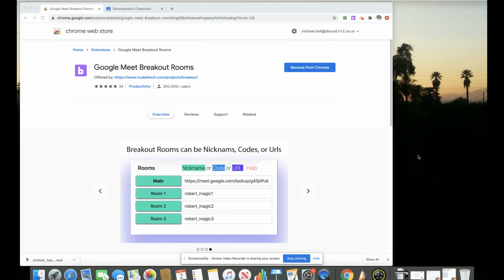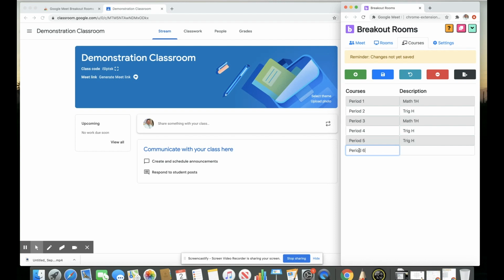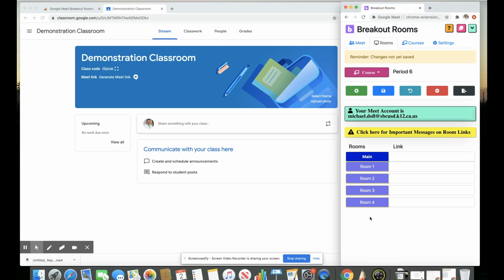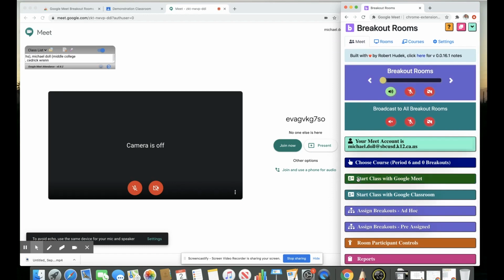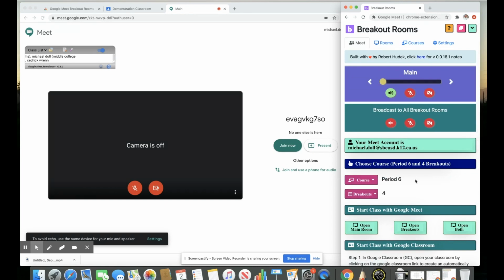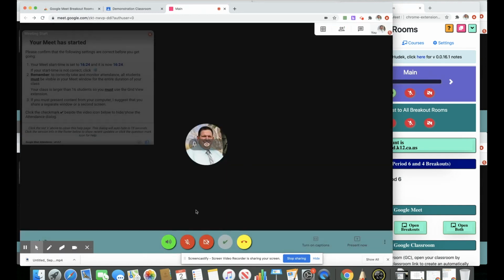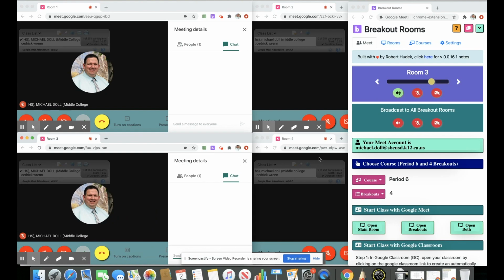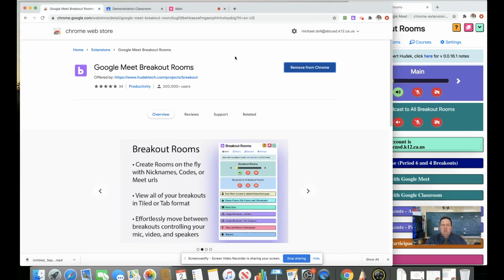How to Set-Up the Google Meet Breakout Rooms Extension - Michael Doll, Middle College High School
In this screencast, Michael Doll shows a way to use breakout rooms with Google Meet. He demonstrates where to find the extension, how to create the rooms, and also how he manages the different breakout rooms during his synchronous learning sessions.